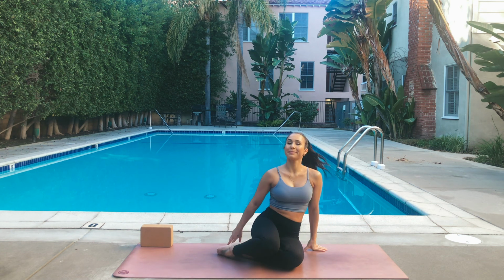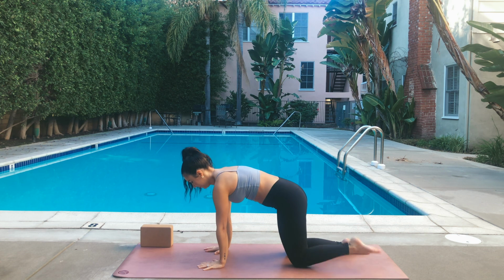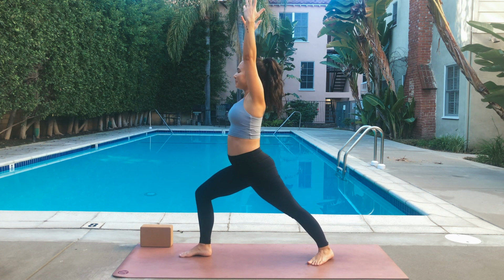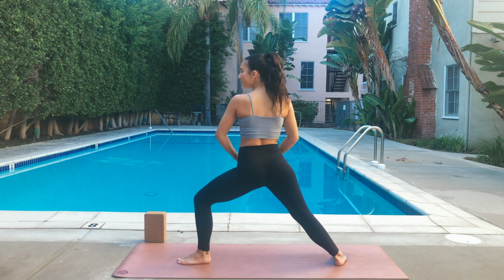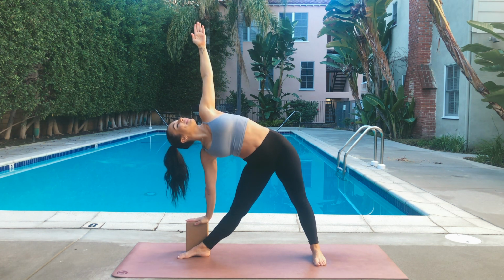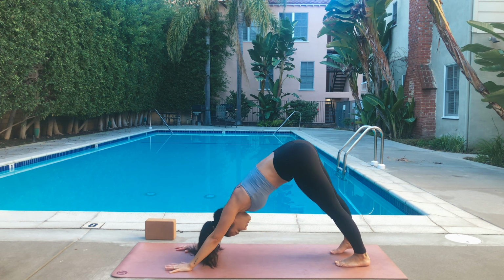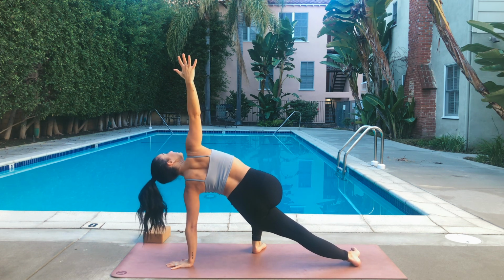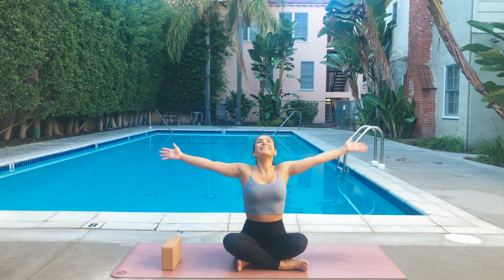Prenatal Yoga First Trimester | 20 Minute Vinyasa Flow | Natalia Carmen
Welcome to a 20 minute Prenatal Yoga First Trimester Flow at home! In this workout you will need:

🦋 An exercise mat
🦋 A block
🦋 A bottle of water

This vinyasa yoga flow is safe for women in the first trimester. This class will involve a warm up, flowing through vinyasa then taking a nice calming cool down to connect with your body and baby.

If you're pregnant...
💖 Be sure to first get your doctor's approval before practicing
💖 Listen to your body and move slowly through the poses
💖 if something feels off in the body, modify or skip the exercise as needed.

Wearing my favorite Amazong set!

Colorfulkoala Women's Buttery Soft High Waisted Yoga Pants Full-Length Leggings

Lemedy Women Padded Sports Bra Fitness Workout Running Shirts Yoga

Hi! I’m Natalia, and I'm a registered nurse and yoga teacher ☽ Throughout my life I’ve always been active, but when I was at university studying my nursing degree, I had little to no time for my health/ fitness goals and I couldn’t afford an expensive yoga or gym membership. I spent a lot of time caring for others while truthfully, I wasn’t taking care of myself. I was over making excuses and I wanted to learn how to create my own at home yoga flows/ workouts that were quick and effective. I learned everything there is to know about a positive mindset, and I dived deep into my passion for yoga & meditation. I healed myself through this mindful practice, and what I learned changed my life, and my health forever. I would love to support you in your health and fitness journey, and illuminate your path with positivity. Namaste ⋒ Disclaimer: I recommend that you should consult your physician or other health care professional before starting this or any other fitness program to determine if it is right for your needs. Do not start this fitness program if your physician or health care provider advises against it. When participating in any exercise program, there is the possibility of physical injury. If you engage in this exercise or exercise program, you agree that you do so at your own risk, are voluntarily participating in these activities, assume, all risk of injury to yourself.